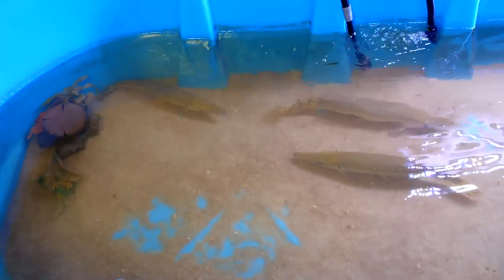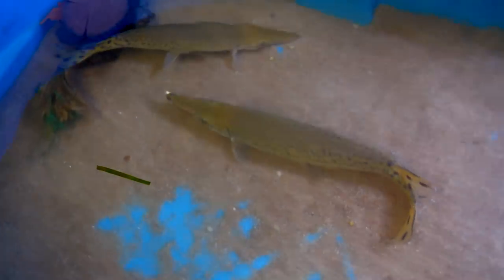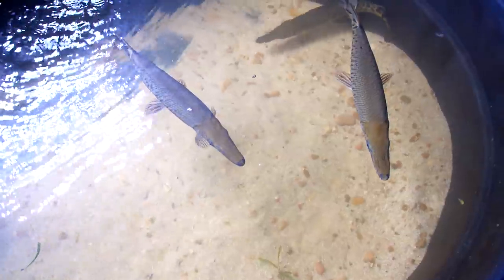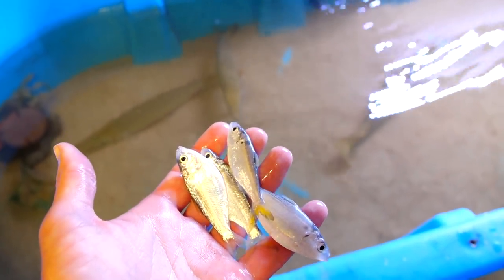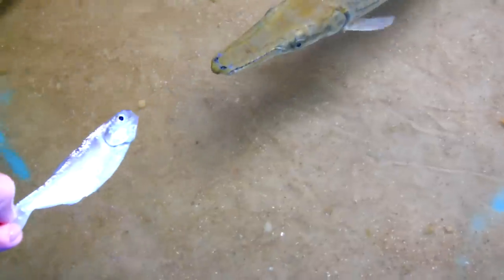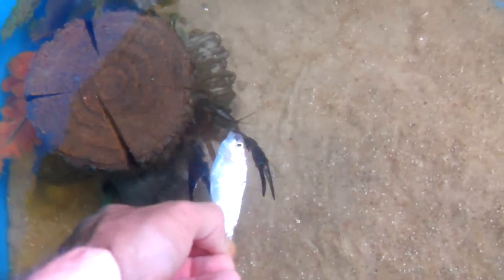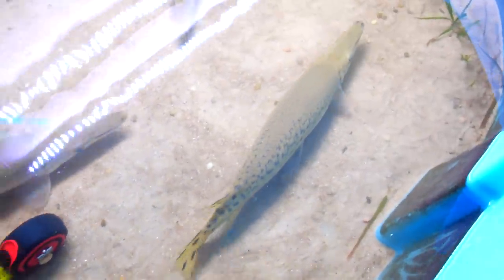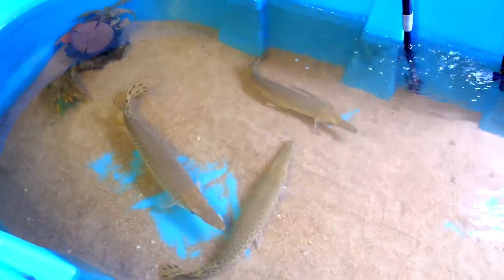Colorado Is Hungry!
In this video, I feed my pet alligator gar, Brazos, Colorado and Guadalupe. They all devoured multiple shad and Charlie the crawfish got one at the end.